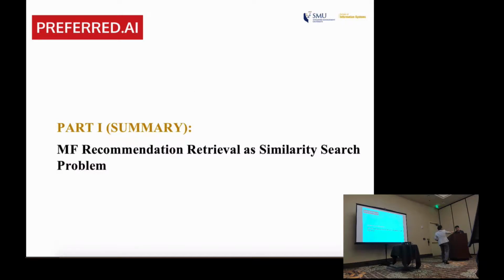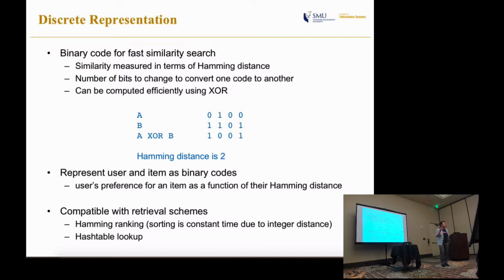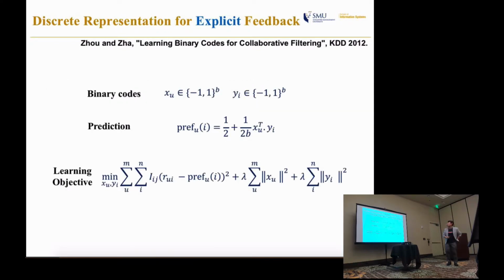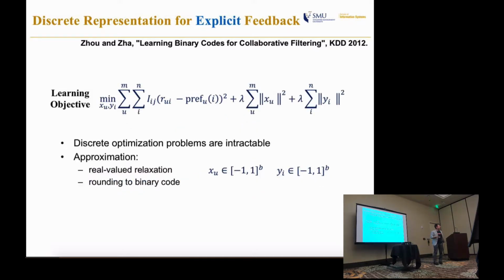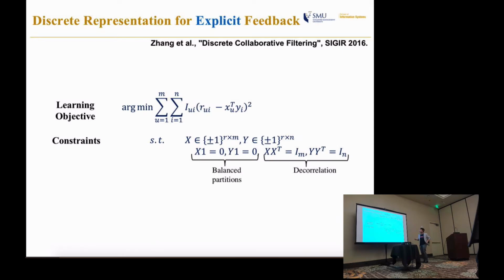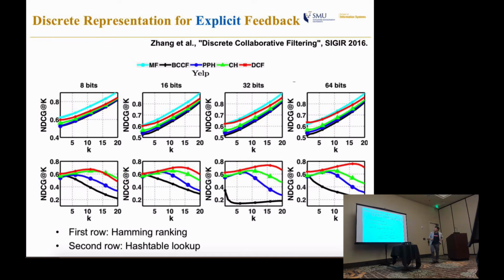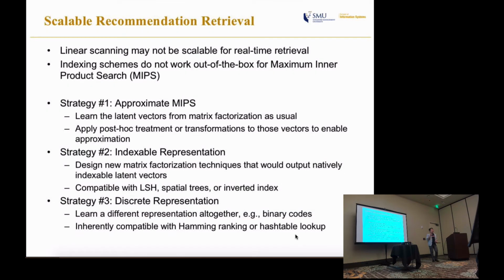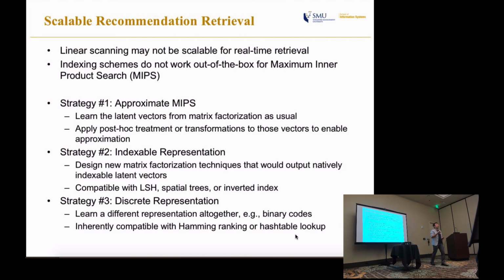Part II-C Discrete Representation